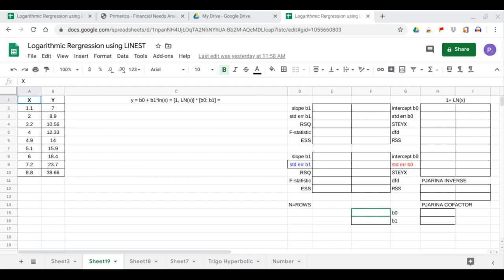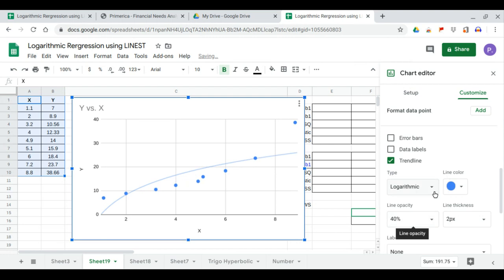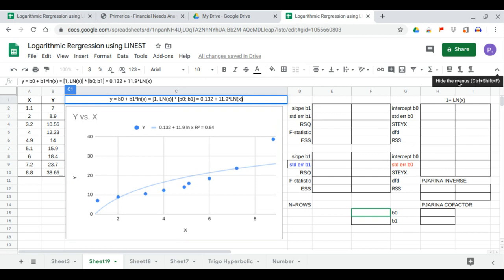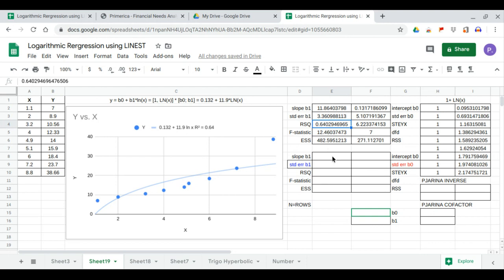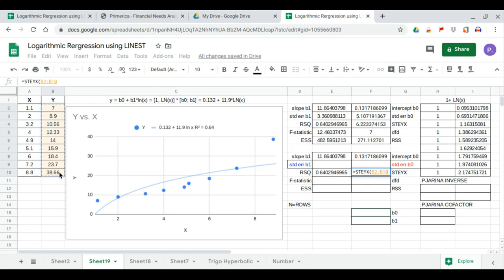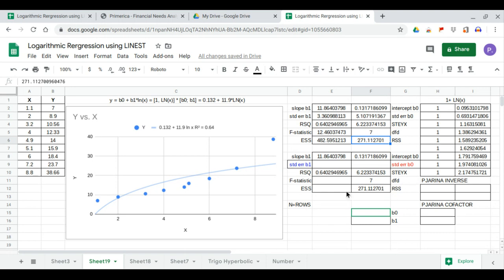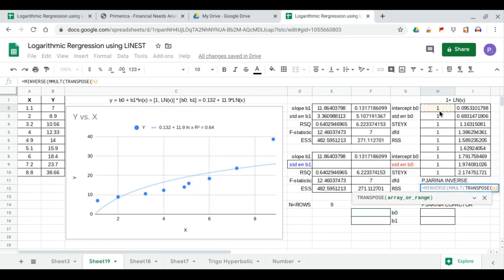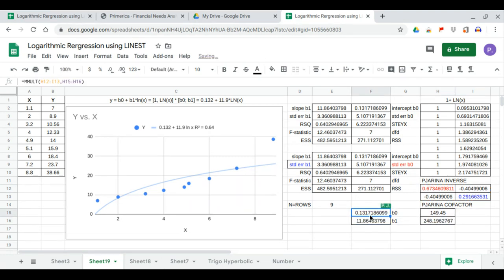Logarithmic Regression using Google Sheet LINEST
This video shows how LINEST function is used in Logarithmic Regression